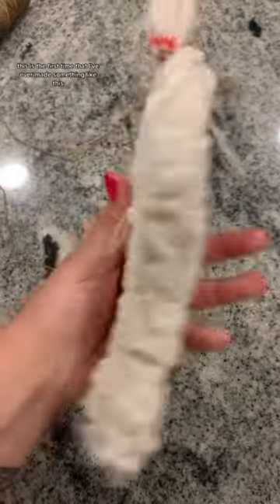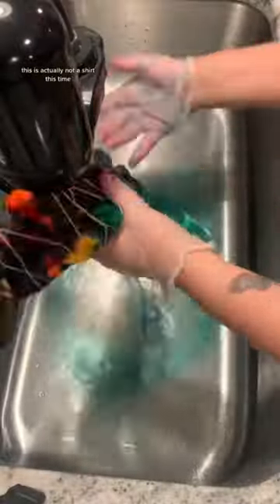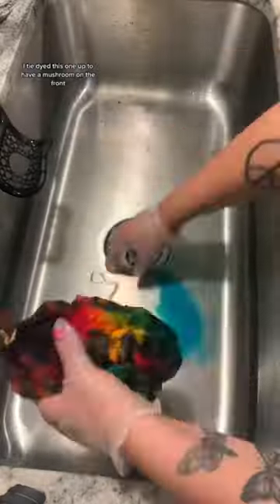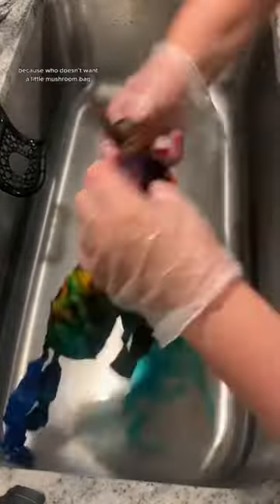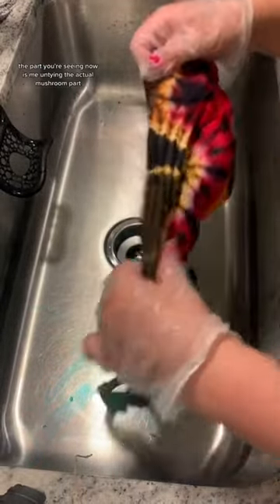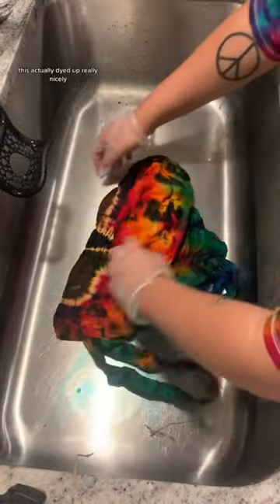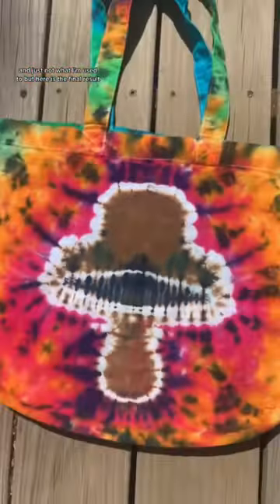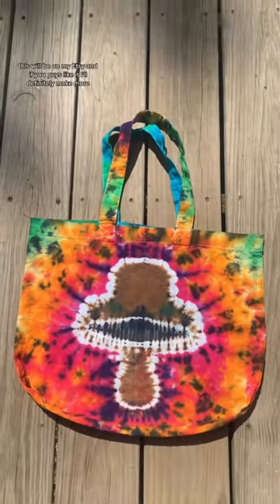My first time tie dying a bag!